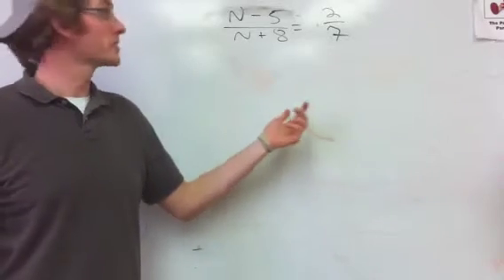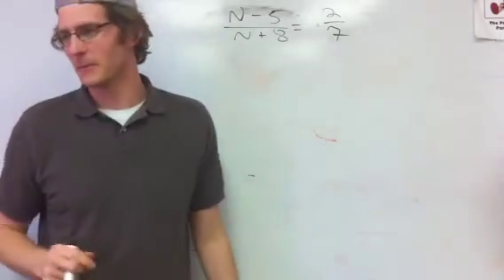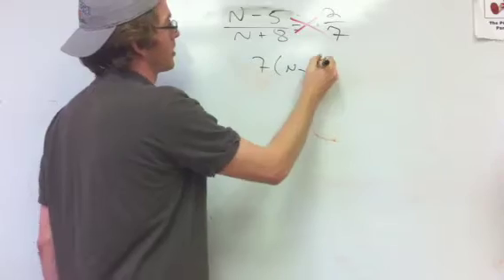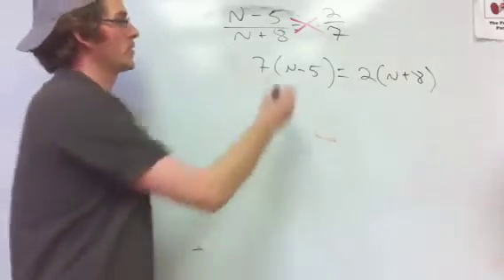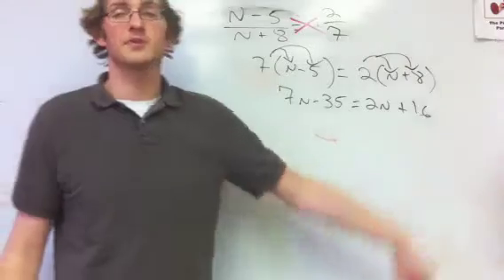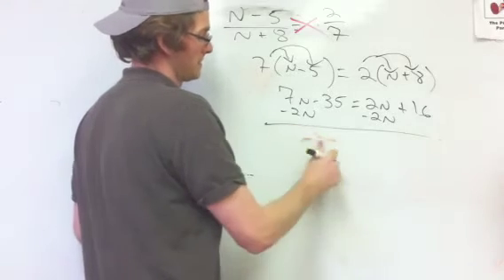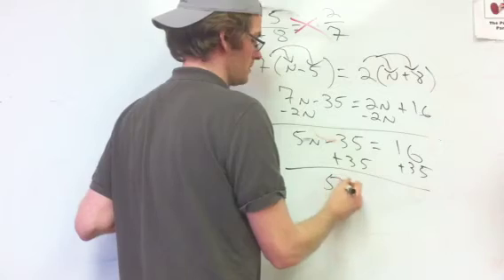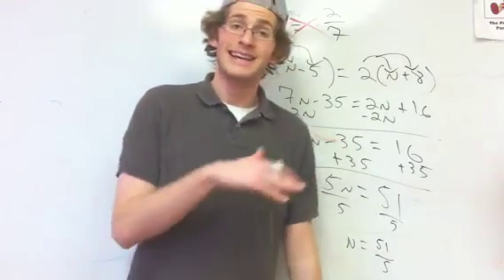Solving proportions with cross multiplying